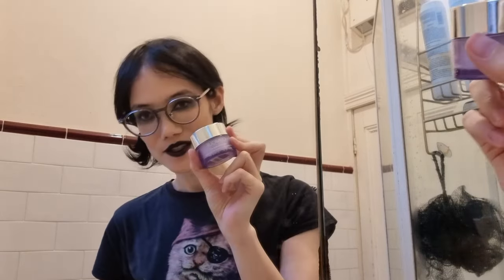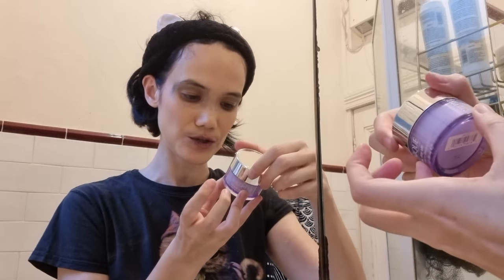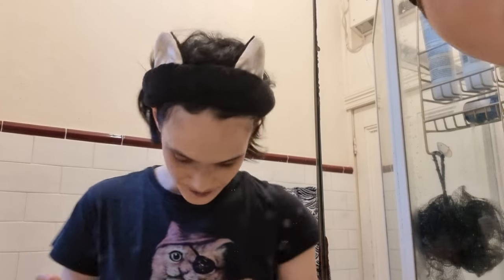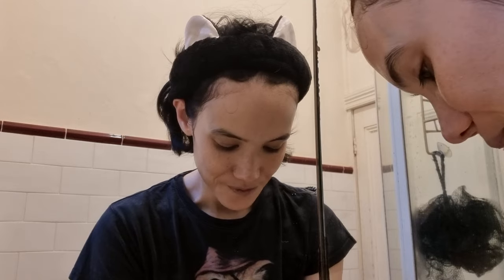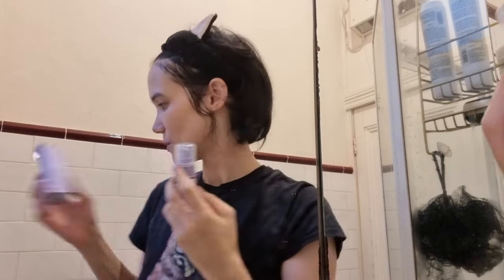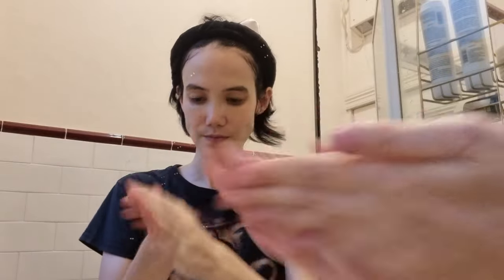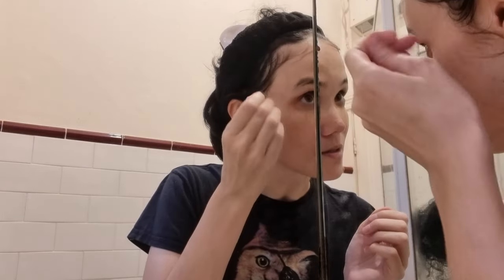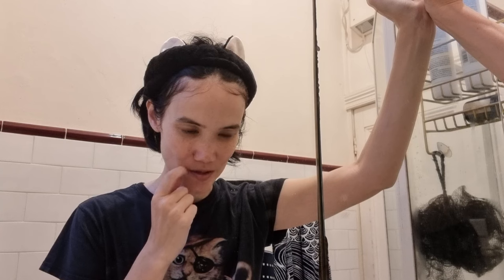Taking my makeup off the better way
Instead of using a mountain of cotton balls and eye makeup remover, I'm now using proper oil-based balm and then the whole "double cleansing" thing in the hopes that upping my skincare game will prevent the return of my old acne problems.

Recorded 6/12/23 when I was still mourning my dog pretty heavily, RIP Hope Mochi Gray 11/5/12 - 23/11/23

🔥🔥BEHOLD THE CULT OF DESTRUCTIONISM!!🔥🔥
Arn of the Apocalypse
Nervous Neuron
Schizoid Angst
We thank you for your contribution to our chaos!!

Above are the names of our most dedicated followers, pledge yourself to us and become a Cultist in the Credits!

☯ To Create You Must First Destroy ☯